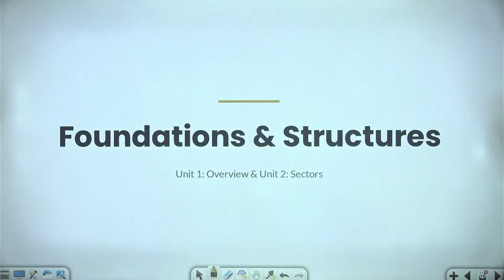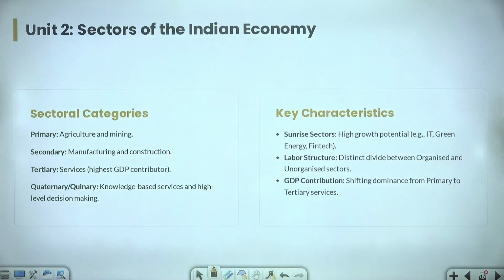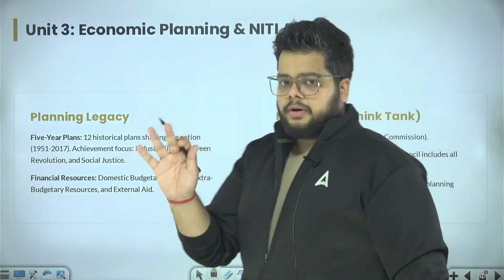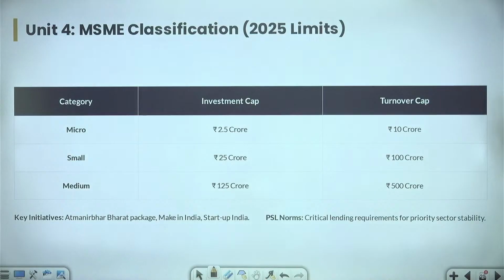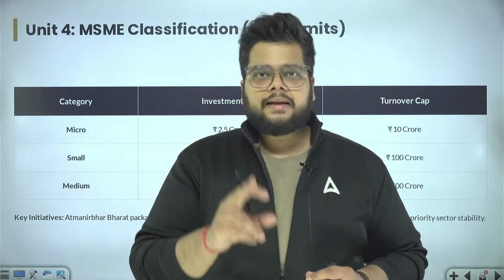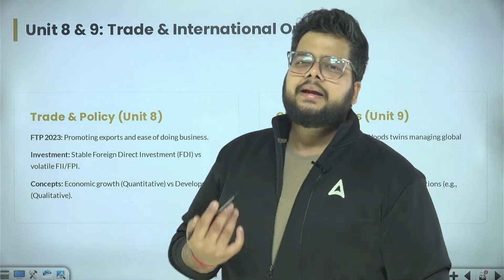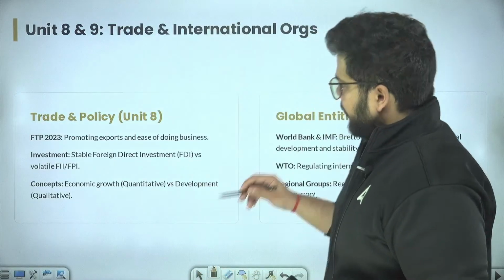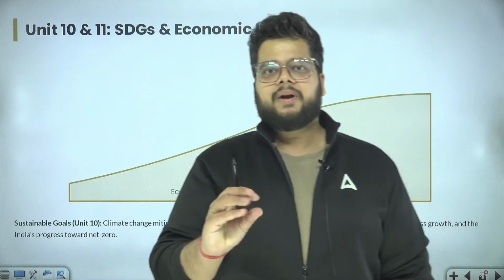JAIIB Preparation 2026 | JAIIB IE & IFS | High-Yielding Topics of IE IFS Module A | Kinshuk Sir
This video focuses on high-yielding topics of Module A in IE & IFS for JAIIB Preparation 2026. Kinshuk Sir explains the most important and frequently asked areas, topic weightage, and smart study approach to maximize scores in Indian Economy & Indian Financial System. This session is ideal for bankers targeting efficient and result-oriented JAIIB preparation.